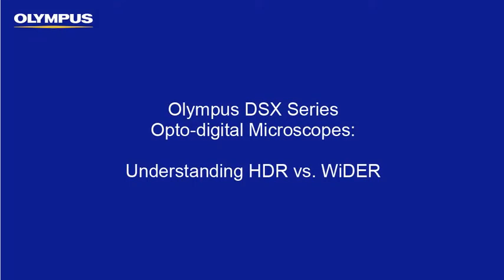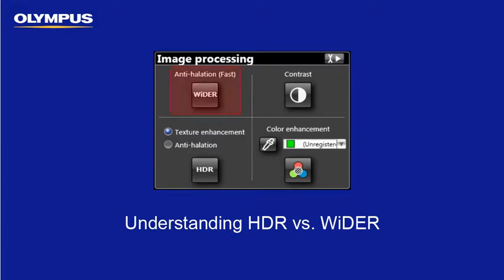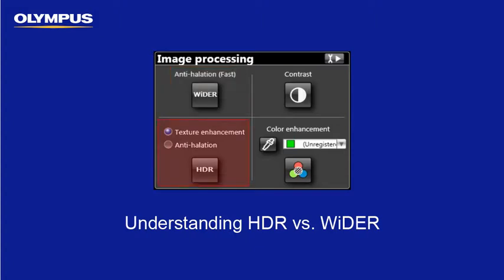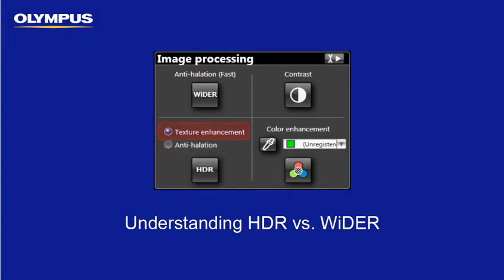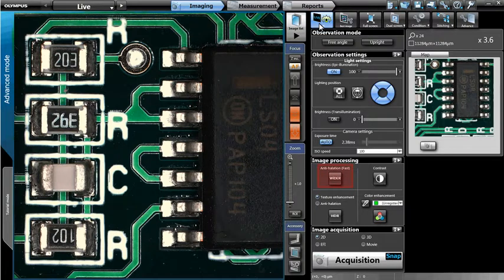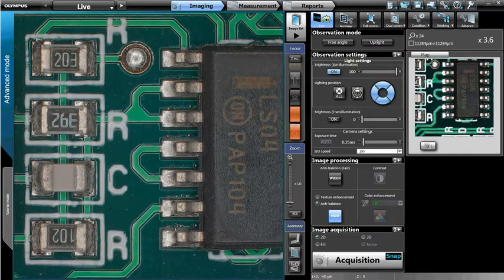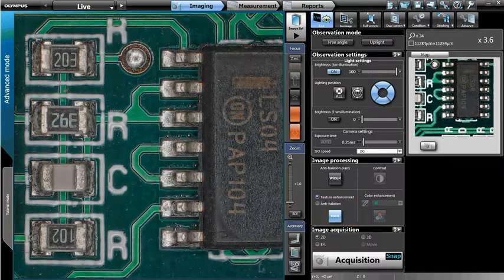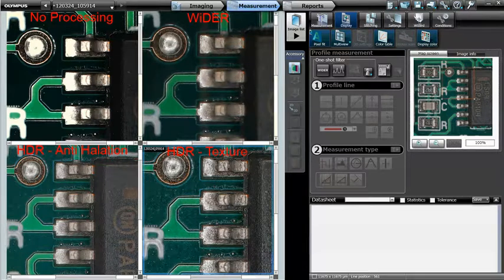DSX Series Opto-Digital Microscopes: Understanding HDR vs. WiDER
This tutorial video provides fundamental understanding of the differences between the HDR and WiDER image processing modes on the Olympus DSX Series Opto-Digital Microscopes.